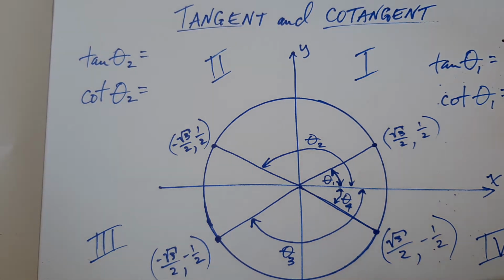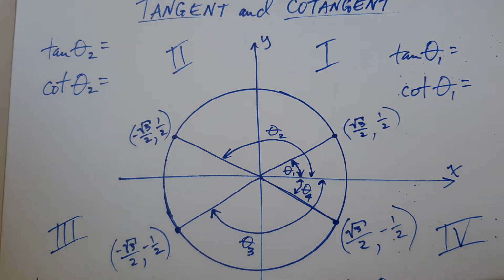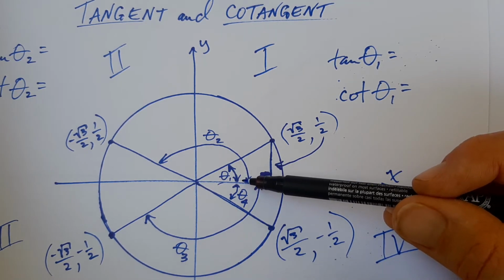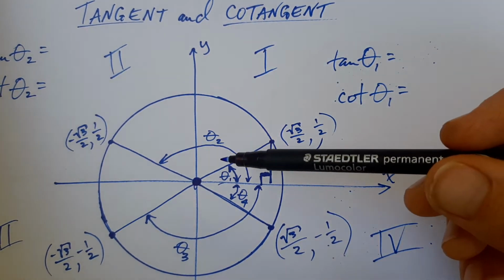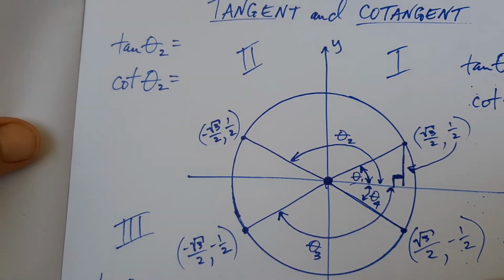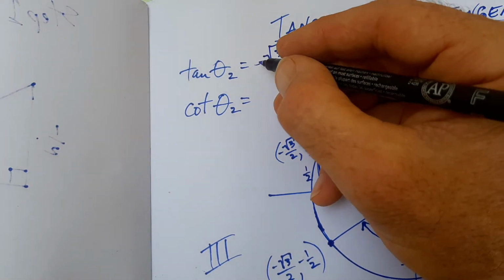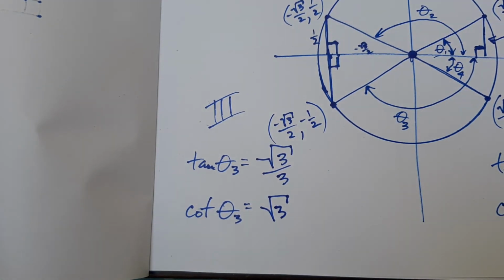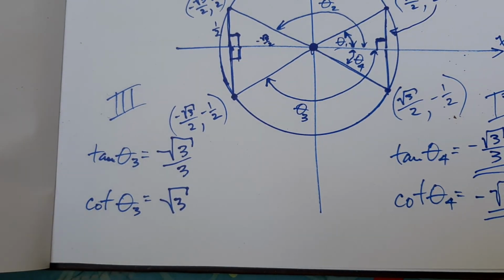Tangent and cot in four quadrants